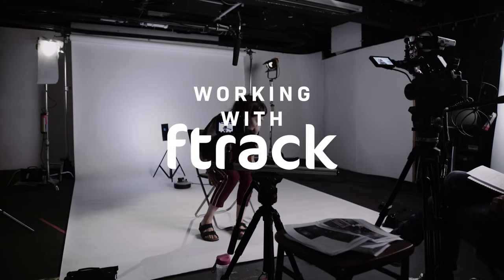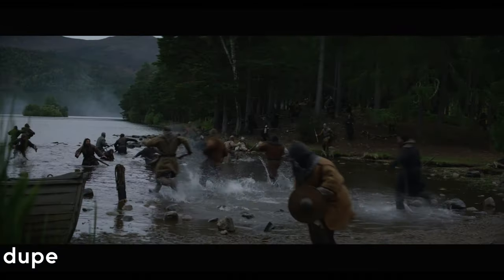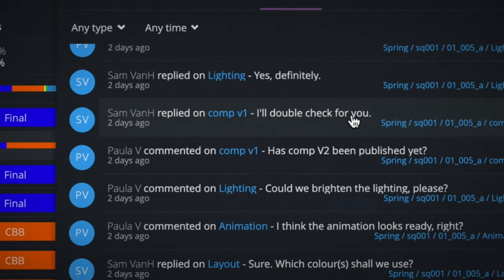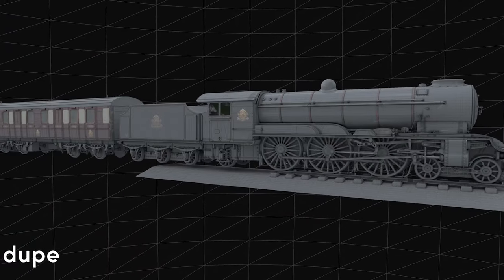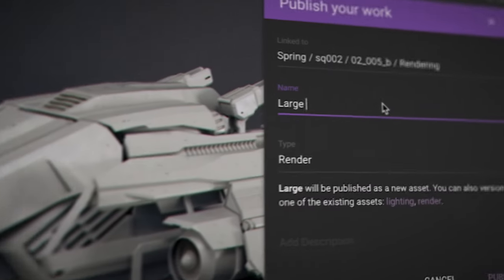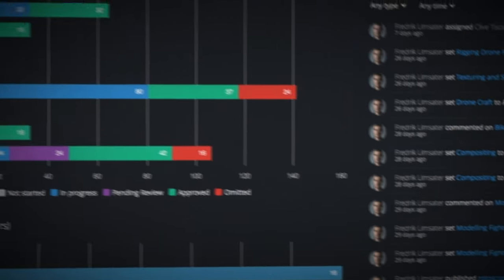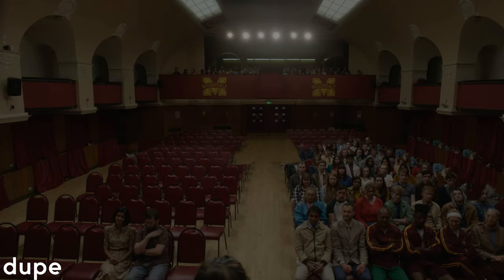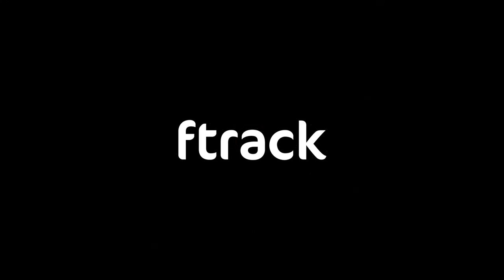Working with ftrack – dupe vfx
VFX Producer Rachel Webb reveals how Dalston's dupe vfx uses ftrack to manage teams, optimize workflow, and keep its clients in the loop.